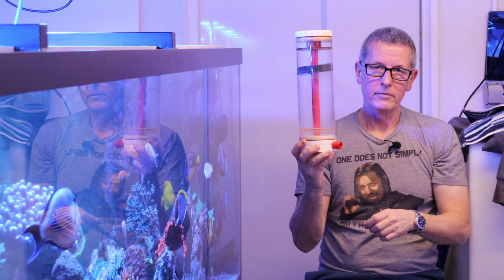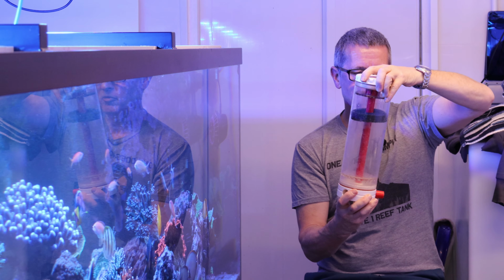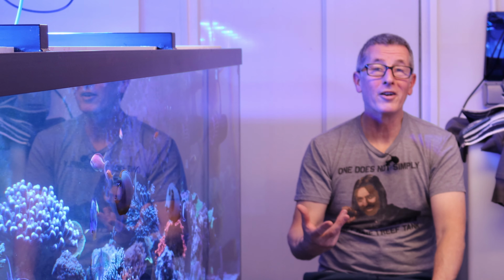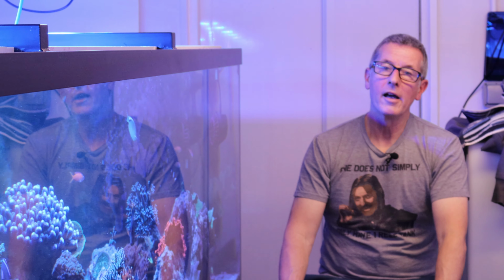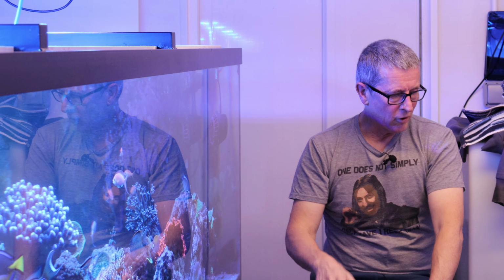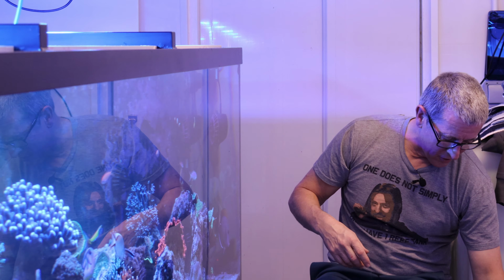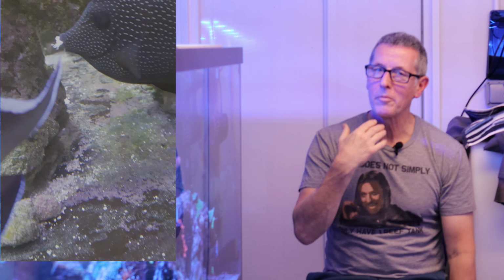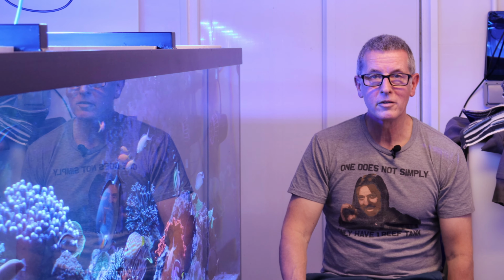Week 144 Maintenance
Changing reactors and nearly killing my Gem tang